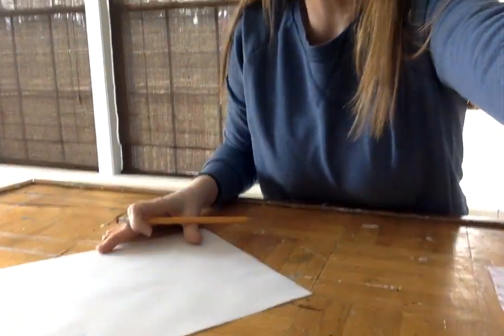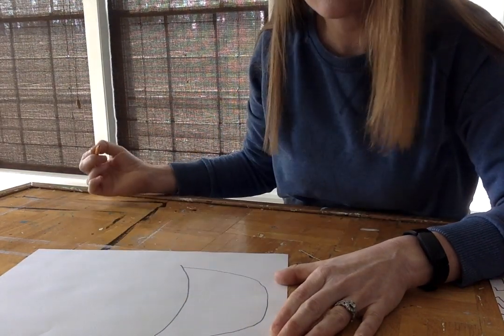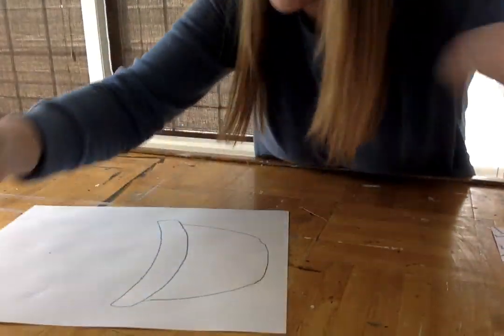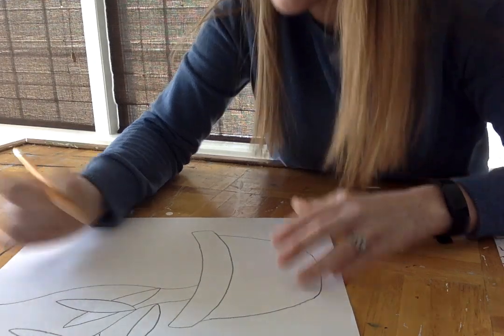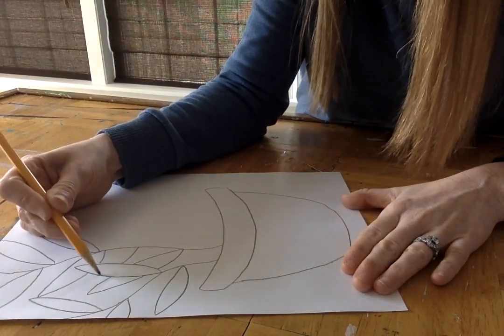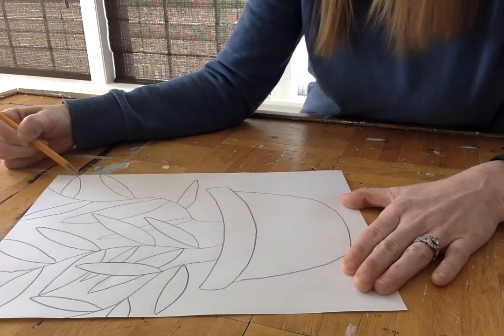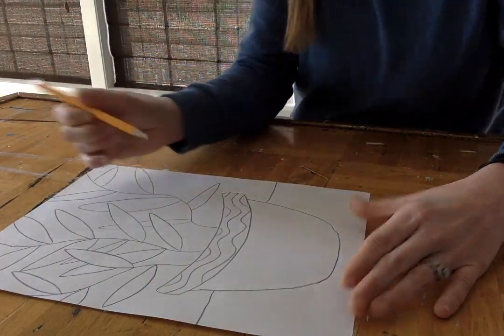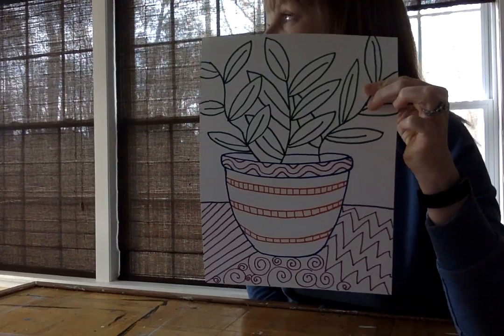Mrs. Jones art at home #4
Here is a simple art lesson- a drawing of a plant in a pot I made for my elementary art students- I hope you enjoy it.